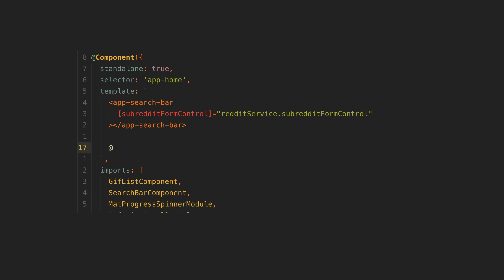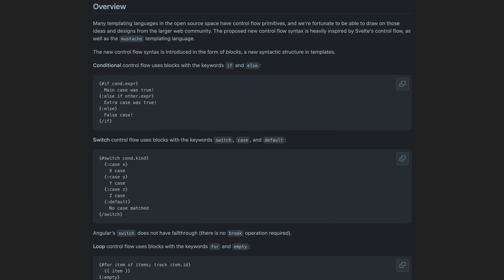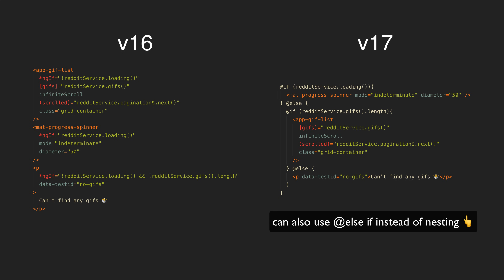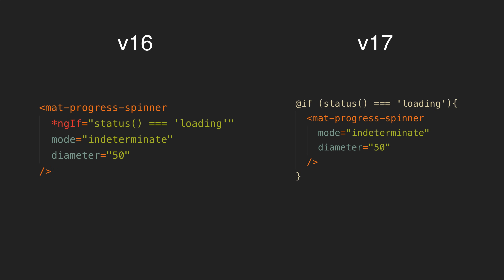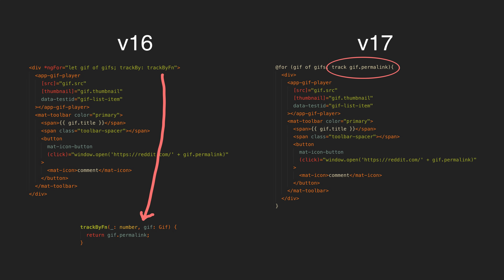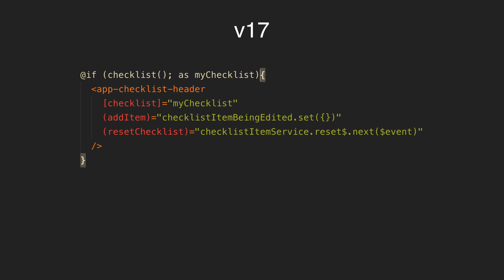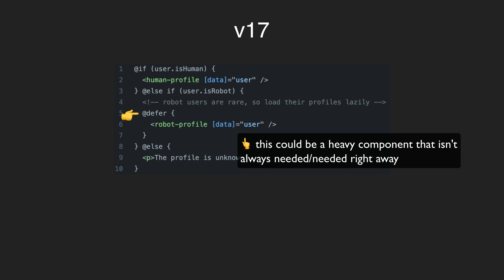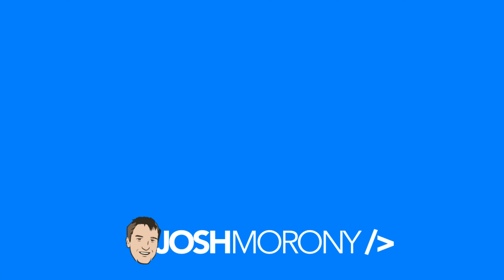I've been using the new Angular control flow syntax for templates (it's good)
We take a first look at the new @ syntax coming in Angular 17 and how it compares to the existing structural directive syntax for control flow (e.g. *ngIf, *ngFor, and so on)

0:00 Introduction
0:41 @if/@else
1:15 @for/@empty/track
1:51 alias and pipes
1:57 @defer
2:17 Try it yourself